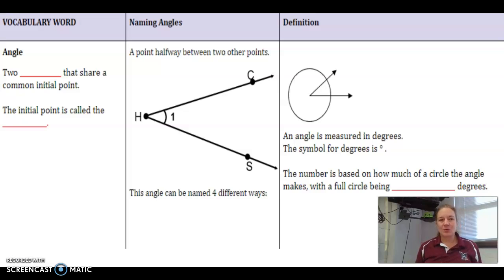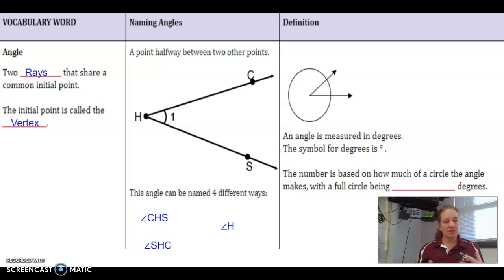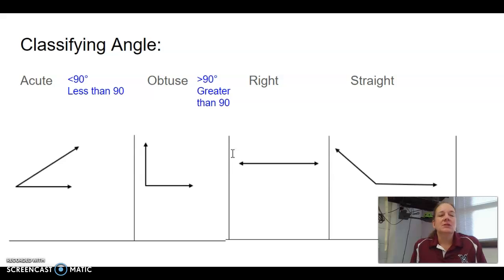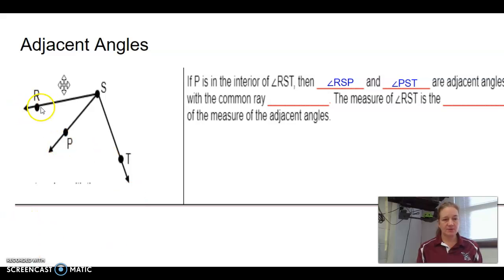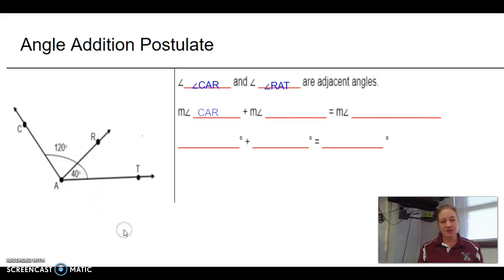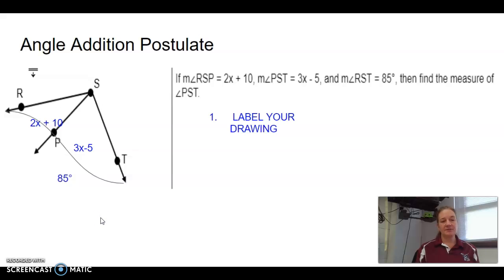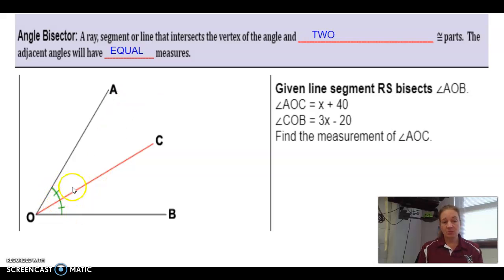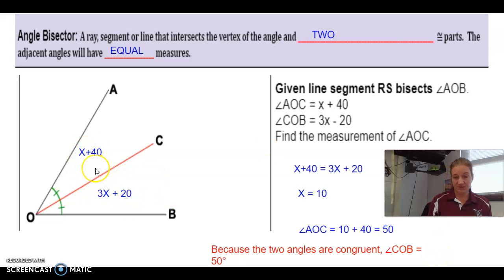Unit 1 Lesson 6 Part 1